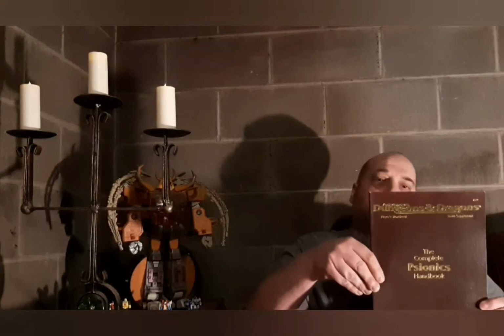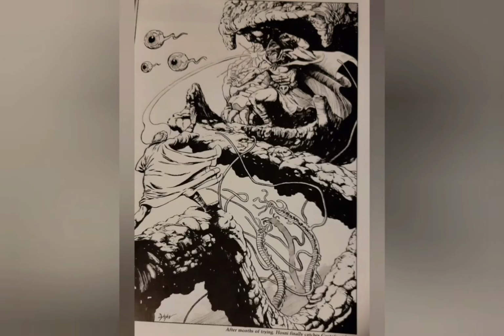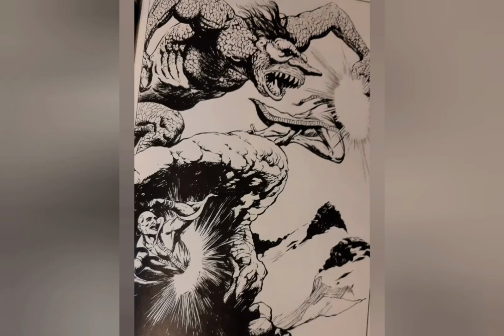the Complete Psionics Handbook for Advanced Dungeons & Dragons 2nd Edition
This is my look at The Complete Psionics Handbook for Advanced Dungeons and Dragons 2nd Edition.